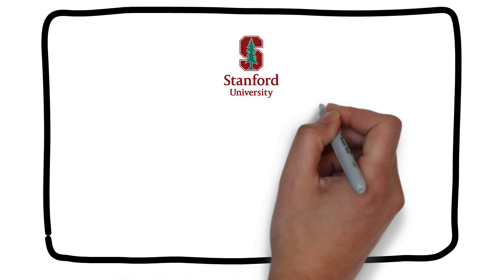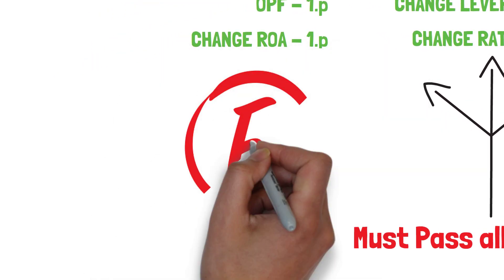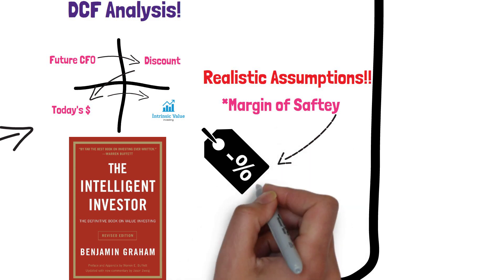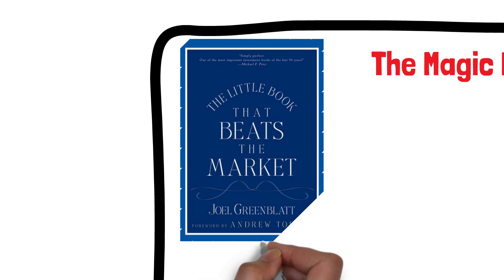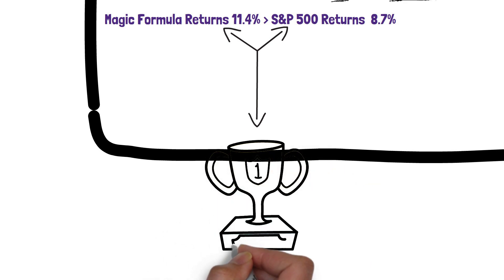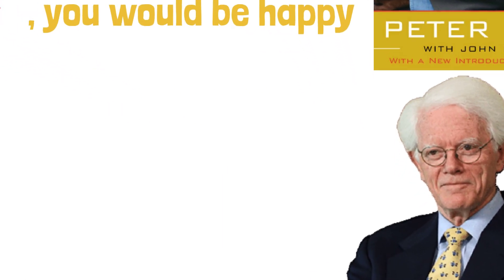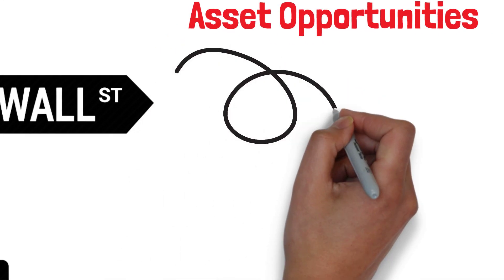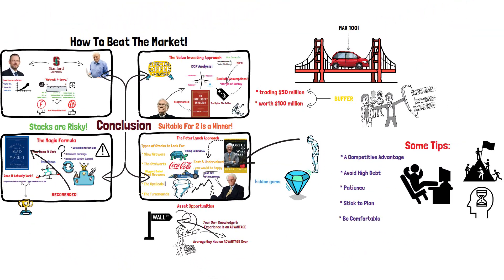Warren Buffett: How To Beat The Market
Warren Buffett, Peter Lynch, and Joel Greenblatt have unique investing styles. Those styles helped them beat the market by a fair margin. Let's go over 4 investing strategies that can help you outperform the stock market.